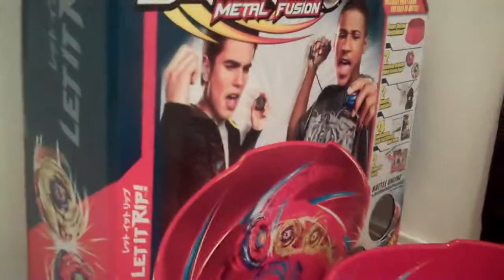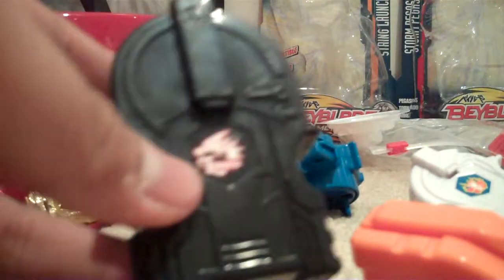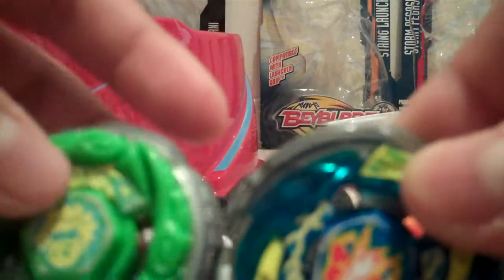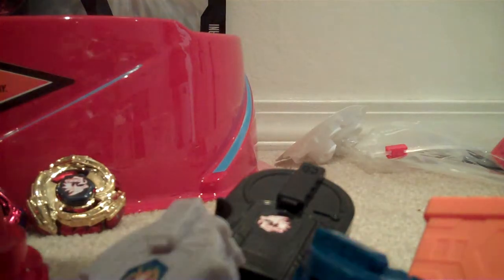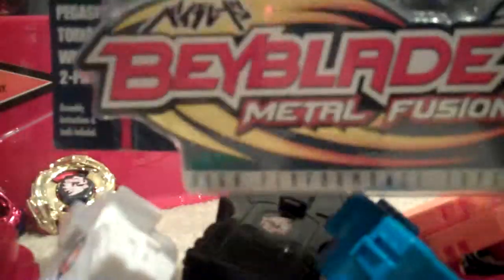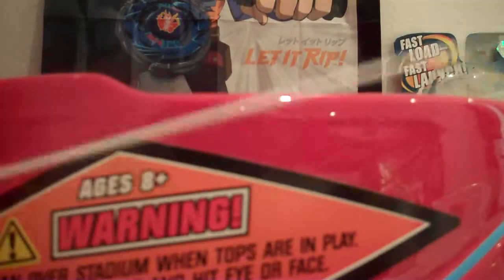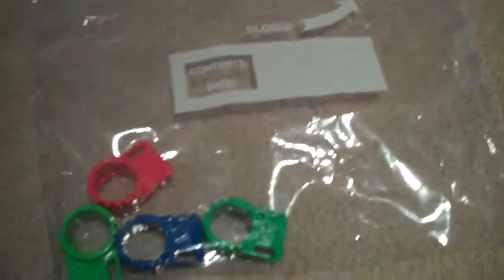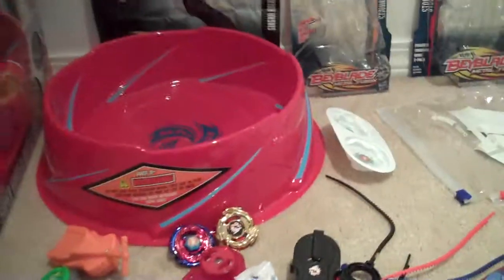MY BEYBLADE COLLECTIONS!